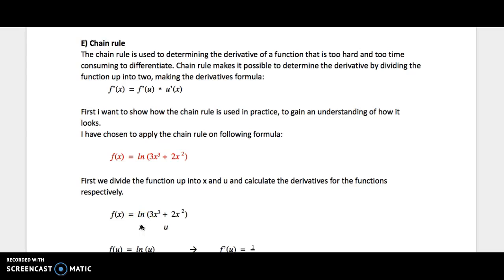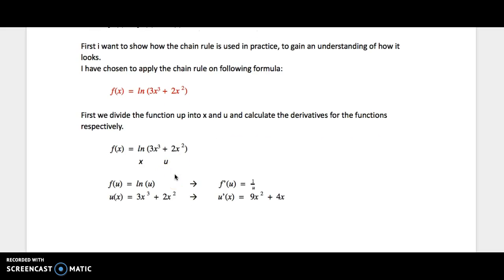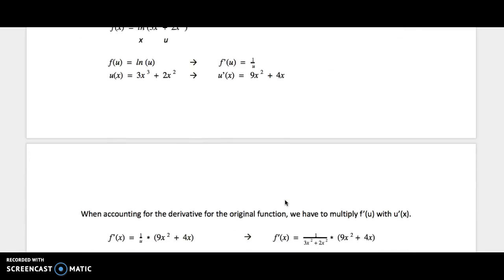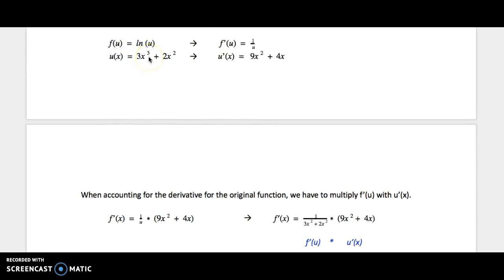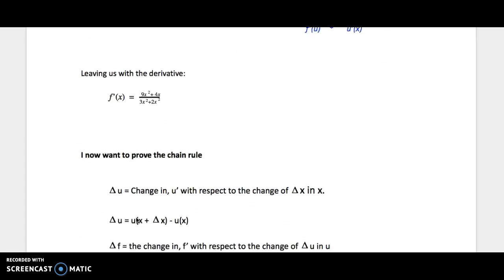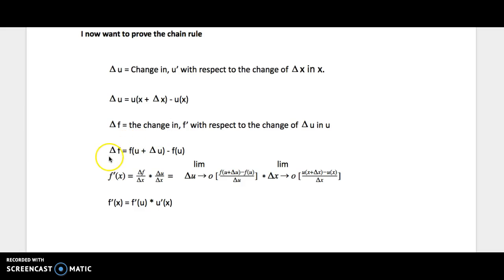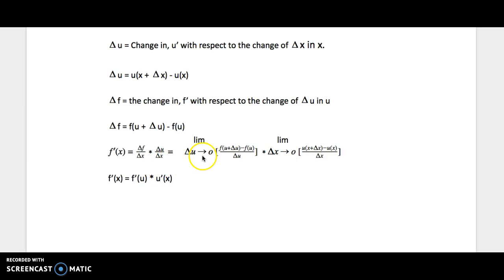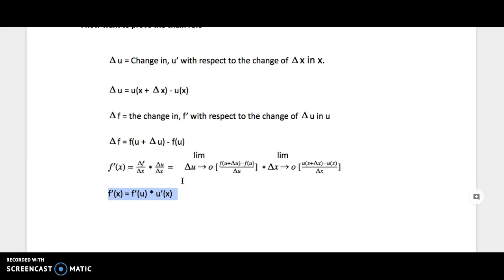Chain rule proof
In the video, I prove the chain rule

A video by Joseph Emil McAloone